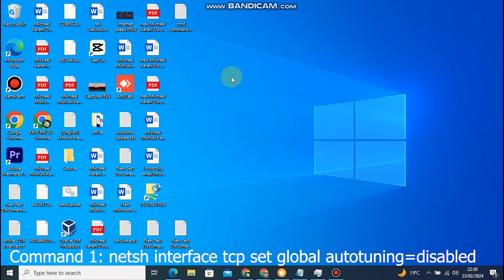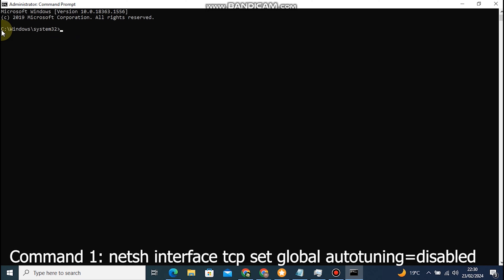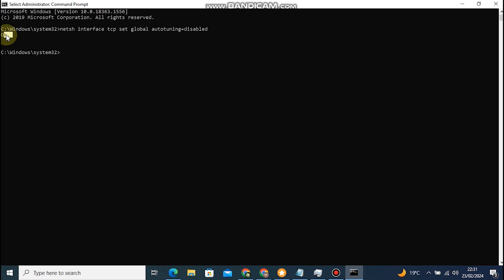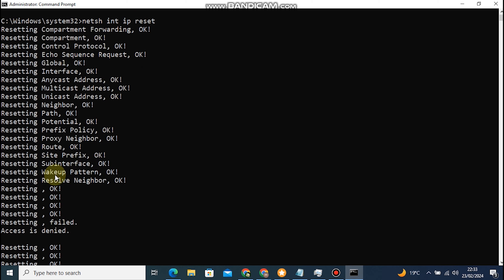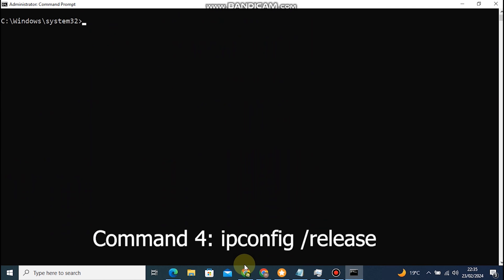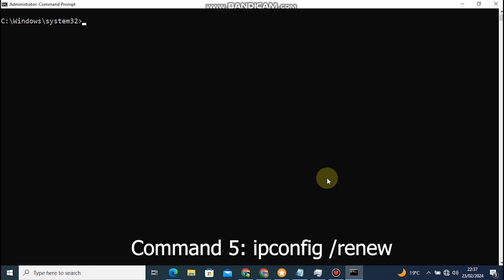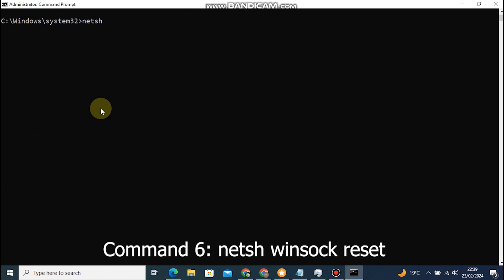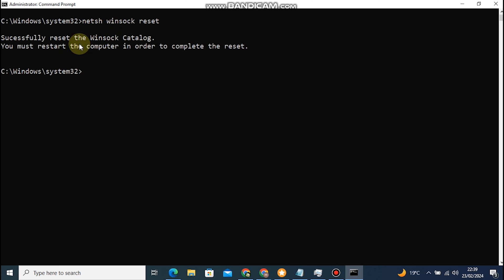Powerful CMD commands that will speed up and fix internet problems on your Windows computer.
In this video, we'll explore a set of powerful Command Prompt (CMD) commands that can significantly enhance your internet speed and address common connectivity issues on your Windows computer. These commands are invaluable tools for troubleshooting network problems and optimizing your network settings for a smoother online experience.

Here's what we'll cover in this video:

1. netsh interface tcp set global autotuning=disabled: This command disables TCP autotuning, which can sometimes hinder network performance. Disabling it can lead to a more stable and faster internet connection.

2. netsh int ip reset: Resetting the TCP/IP stack configuration to its default state can resolve various network-related issues, including slow internet speeds and connectivity problems.

3. ipconfig /all: By displaying detailed information about all network interfaces, including IP addresses and configurations, this command provides valuable insights into your network setup.

4. ipconfig /release: Releasing the current IP address assigned to your network interface is often the first step in troubleshooting connection problems.

5. ipconfig /renew: After releasing the IP address, this command requests a new one from the DHCP server, potentially resolving connectivity issues and improving network performance.

6. netsh winsock reset: Resetting the Winsock catalog can fix a range of network-related issues caused by corrupted or misconfigured Winsock settings, leading to a more stable internet connection.

7. ipconfig /flushdns: This command clears the DNS resolver cache, which can help resolve DNS-related issues and speed up the process of accessing websites.

Whether you're experiencing slow internet speeds, intermittent connectivity problems, or DNS-related issues, these CMD commands can be invaluable in troubleshooting and optimizing your Windows computer's internet performance.

Watch the video to learn how to use these commands effectively and unlock the full potential of your internet connection.